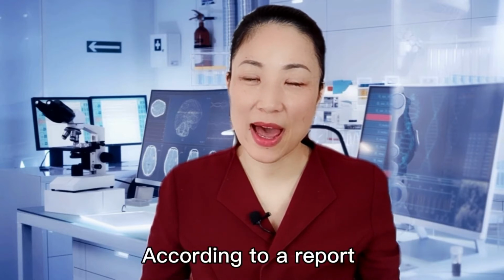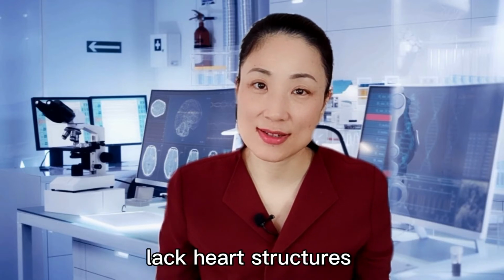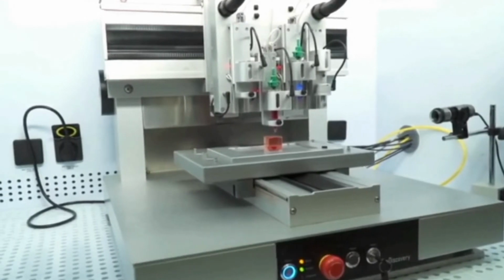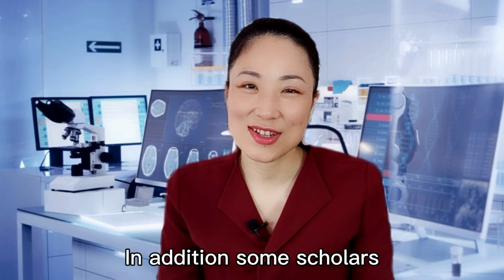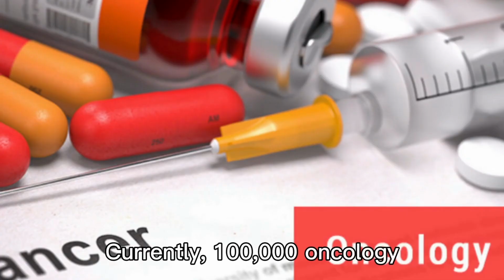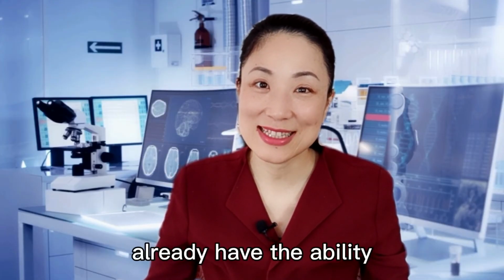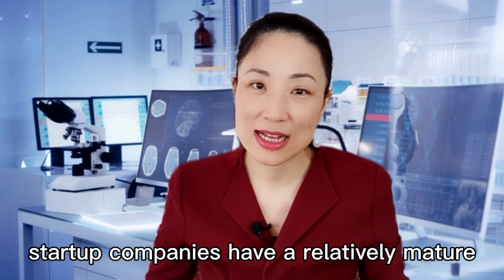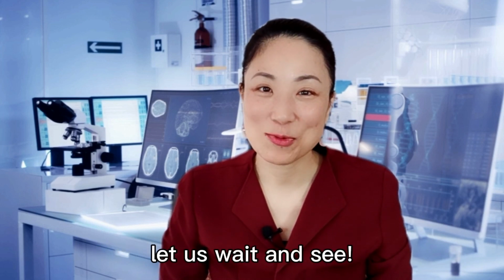What is the latest development of 3D printing in the medical field? KellyOnTech | Mans International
00:00 Introduction
00:22 What is the world's biggest killer?
01:04 What is the world's first truly simulated 3D printed heart?
01:20 How to make the world's first truly simulated 3D printed heart?
02:22 What is the latest development of 3D printing in tumor drug research and development

The KellyOnTech channel is dedicated to interpreting global cutting-edge technologies and university scientific research projects in a simple and easy-to-understand language and introduces global technology companies in order to help you seize opportunities and meet the challenges of the intelligence age.